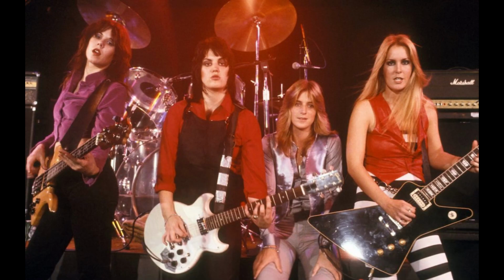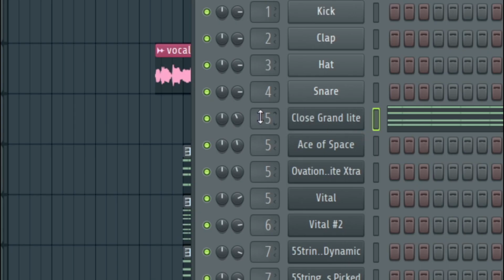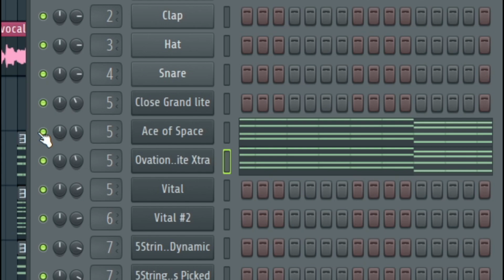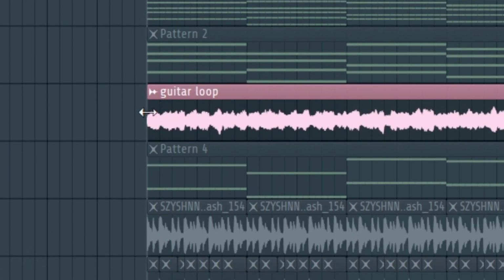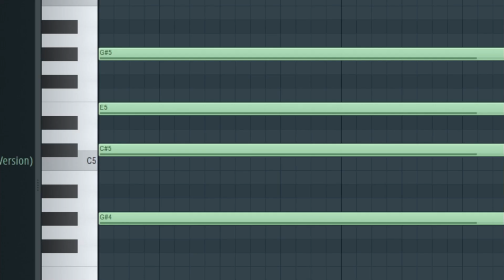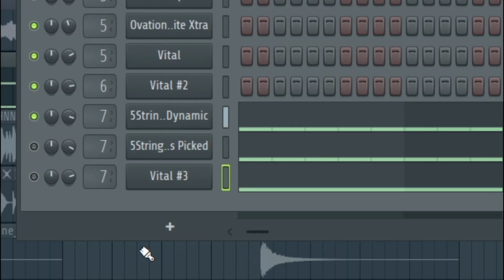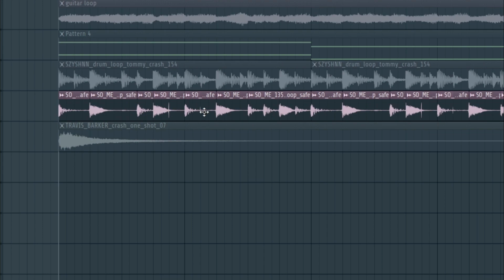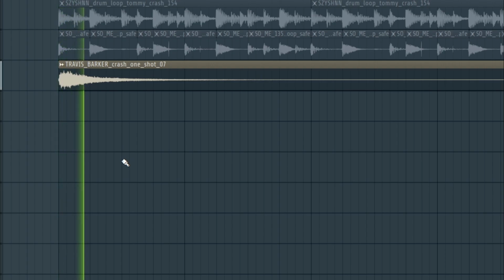How to Make POP ROCK (FL Studio 20) #3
Hello everybody! I'm Busha, and welcome back to another FL Studio tutorial video!